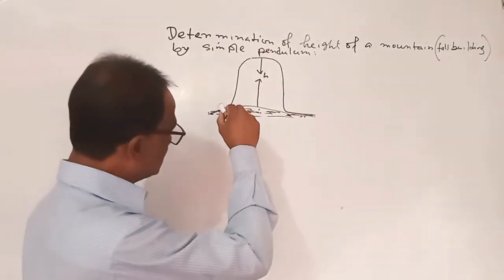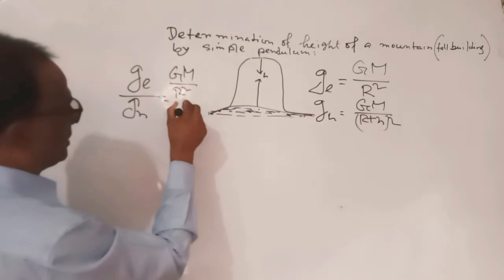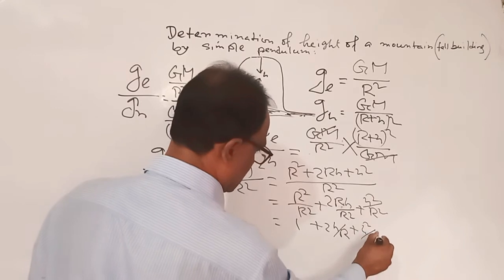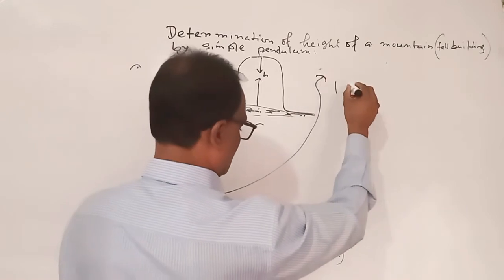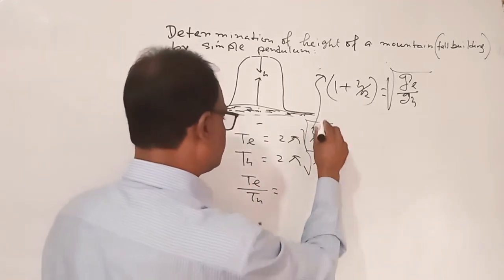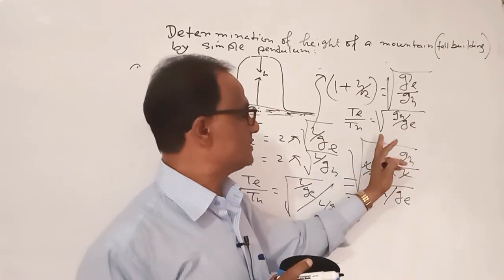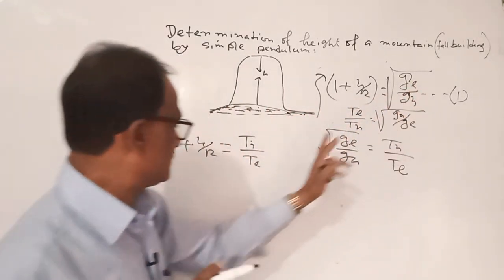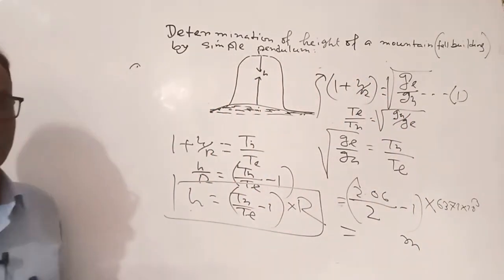সরল দোলকের সাহায্যে পাহাড়ের উচ্চতা নির্ণয় Determination of height of a mountain by the S.P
This  video will  show you how  to measure the height  of a  mountain by simple pendulum.